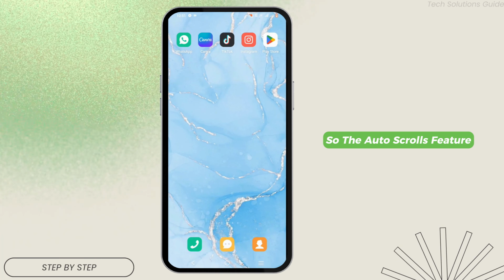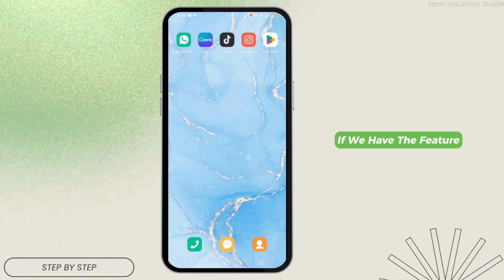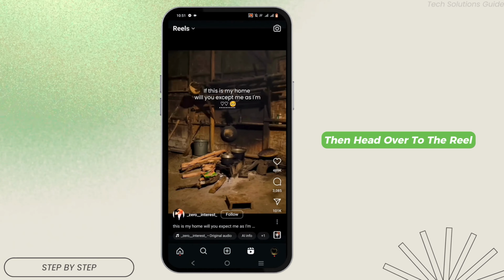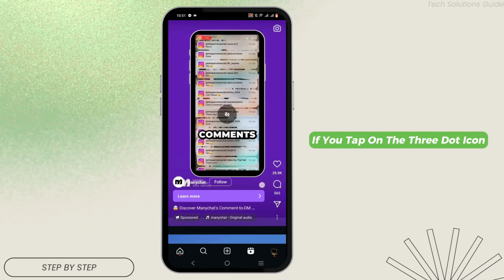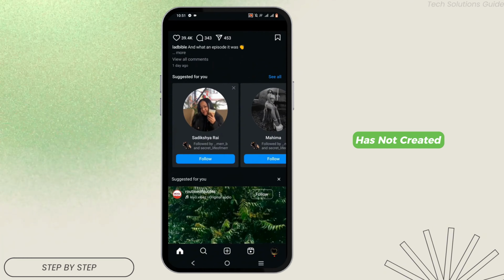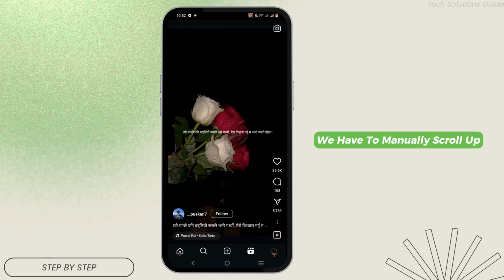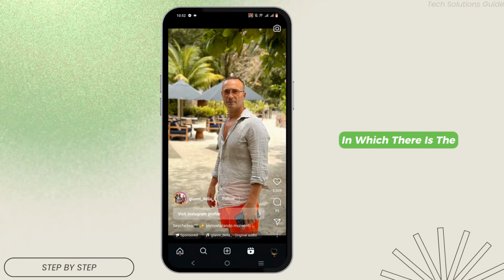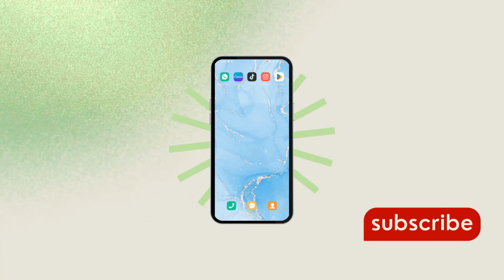Turn On Auto Scroll On Instagram Reels, Is it possible?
Want Instagram Reels to auto-scroll so you can enjoy videos without manual swiping? Here’s how to enable auto-scroll options for Reels on your device.

Timestamps:
0:00 Introduction
0:15 Steps to Enable Auto Scroll for Reels

Key Features:

- Guide to setting up auto-scroll for Instagram Reels.
- Tips on using third-party apps for auto-scrolling on Android and iOS (if built-in option isn’t available).
- Suggestions for setting screen time limits to manage viewing.
- Perfect for uninterrupted scrolling on Reels.

Looking for more help? Here’s what else you can learn: using auto-scroll apps, customizing viewing preferences, enhancing your Reels experience, and finding accessibility features on Instagram.